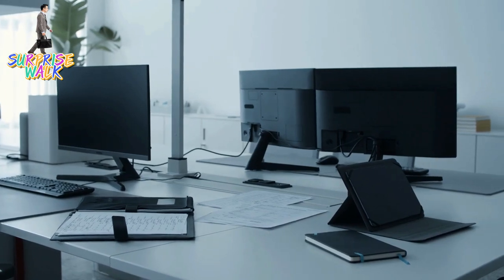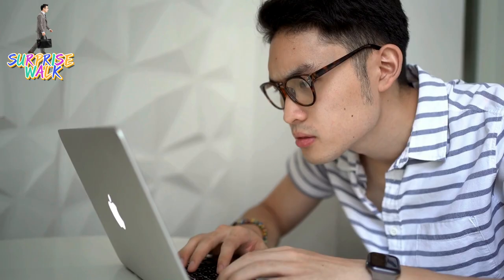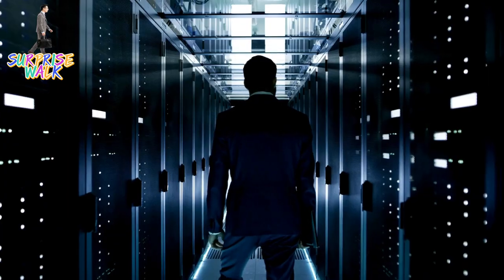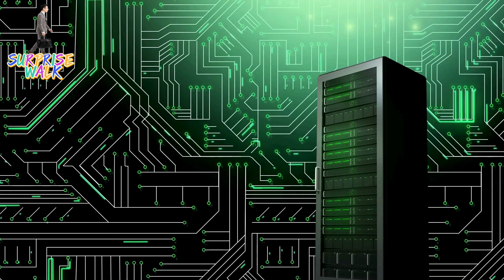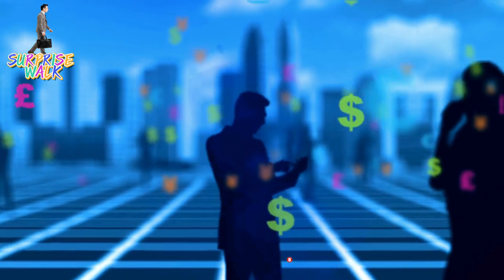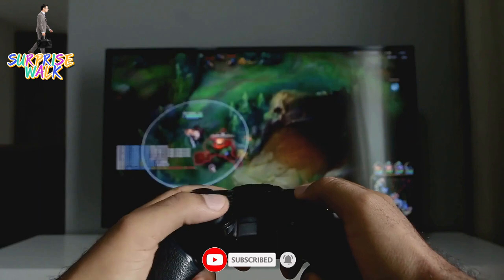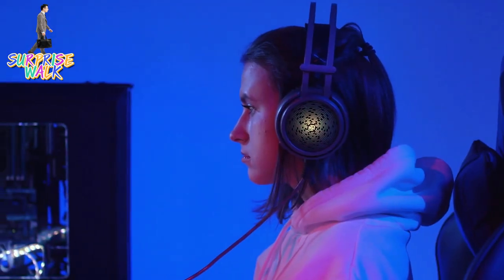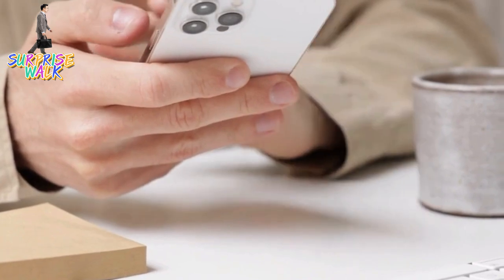Types of Computers | Super | Mainframe | Mini | Micro computers | Surprise Walk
There are several types of computers, each designed for specific purposes and with varying capabilities. Here are some common types:

1. Personal Computers (PCs): These are general-purpose computers designed for individual users. They include desktop computers and laptops, serving various needs like office work, web browsing, gaming, and multimedia consumption.

2. Workstations: Workstations are high-performance computers used for tasks that require superior processing power, such as scientific research, computer-aided design (CAD), video editing, and content creation.

3. Servers: Servers are computers designed to provide services and network resources to other computers, often over a network. They can handle multiple tasks simultaneously, such as web hosting, file storage, database management, and networking services.

4. Mainframes: Mainframe computers are powerful, large-scale machines capable of processing vast amounts of data and supporting numerous users concurrently. They are commonly used for critical applications in fields like banking, reservation systems, and scientific research.

5. Supercomputers: Supercomputers are the most advanced and fastest computers available. They possess exceptional processing power and handle complex calculations required for scientific simulations, weather forecasting, genomic research, and advanced cryptography.

6. Embedded Systems: Embedded systems are specialized computers integrated into various devices and systems, often with a dedicated function. Examples include smartphones, automotive systems, digital cameras, and home appliances.

7. Gaming Consoles: Gaming consoles are computers designed specifically for gaming purposes. They come with specialized hardware and software optimized for gaming performance, offering immersive experiences.

8. Tablets and Mobile Devices: Tablets and mobile devices are portable computers with touchscreens, offering features like web browsing, multimedia consumption, and app-based functionality. They are lightweight and highly portable, making them suitable for mobile usage.

These are just a few examples of the types of computers available, and there are many variations and hybrids that cater to specific needs and industries.

1. Personal Computers (PCs): These are general-purpose computers designed for individual users. They include desktop computers and laptops, serving various needs like office work, web browsing, gaming, and multimedia consumption.

2. Workstations: Workstations are high-performance computers used for tasks that require superior processing power, such as scientific research, computer-aided design (CAD), video editing, and content creation.

3. Servers: Servers are computers designed to provide services and network resources to other computers, often over a network. They can handle multiple tasks simultaneously, such as web hosting, file storage, database management, and networking services.

4. Mainframes: Mainframe computers are powerful, large-scale machines capable of processing vast amounts of data and supporting numerous users concurrently. They are commonly used for critical applications in fields like banking, reservation systems, and scientific research.

5. Supercomputers: Supercomputers are the most advanced and fastest computers available. They possess exceptional processing power and handle complex calculations required for scientific simulations, weather forecasting, genomic research, and advanced cryptography.

6. Embedded Systems: Embedded systems are specialized computers integrated into various devices and systems, often with a dedicated function. Examples include smartphones, automotive systems, digital cameras, and home appliances.

7. Gaming Consoles: Gaming consoles are computers designed specifically for gaming purposes. They come with specialized hardware and software optimized for gaming performance, offering immersive experiences.

8. Tablets and Mobile Devices: Tablets and mobile devices are portable computers with touchscreens, offering features like web browsing, multimedia consumption, and app-based functionality. They are lightweight and highly portable, making them suitable for mobile usage.